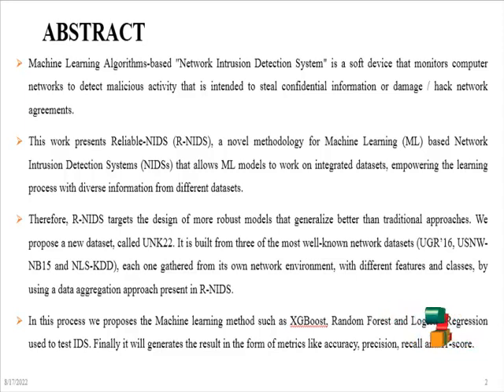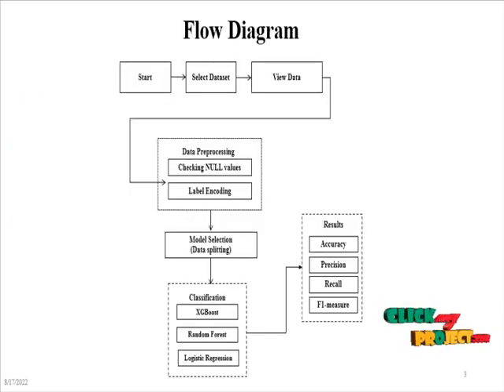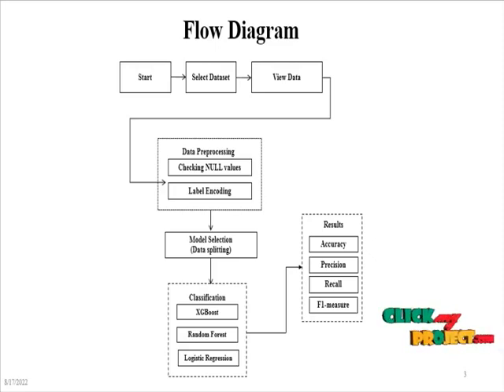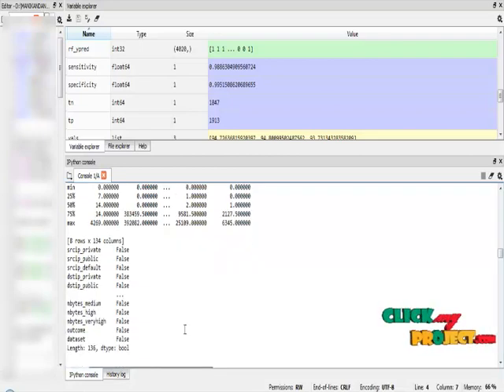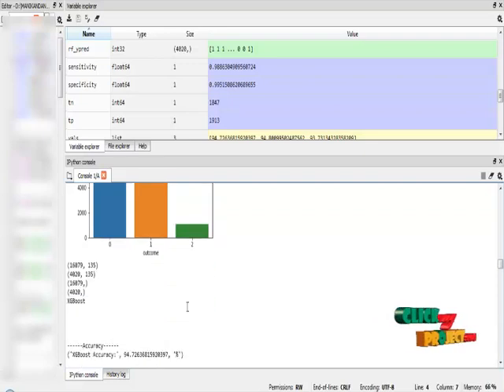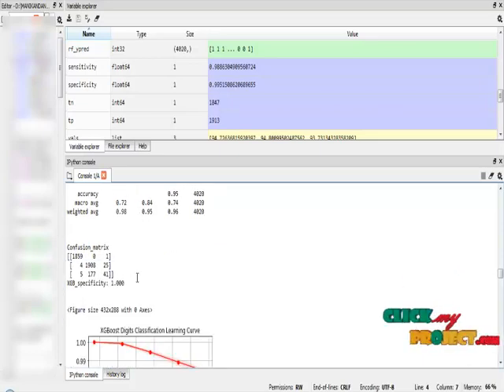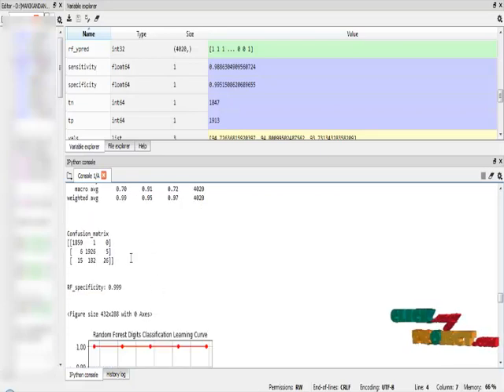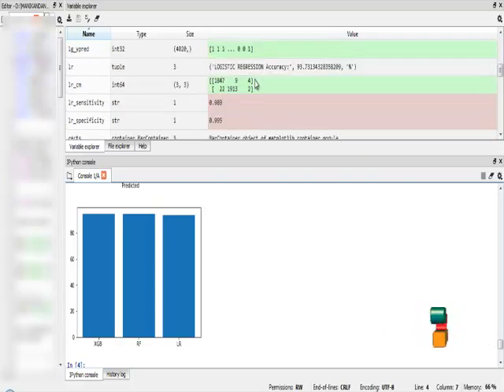Python Machine Learning Project - Network Intrusion Detection System - ClickMyProject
Machine Learning Algorithms-based "Network Intrusion Detection System" is a soft device that monitors computer networks to detect malicious activity that is intended to steal confidential information or damage / hack network agreements. This work presents Reliable-NIDS (R-NIDS), a novel methodology for Machine Learning (ML) based Network Intrusion Detection Systems (NIDSs) that allows ML models to work on integrated datasets, empowering the learning process with diverse information from different datasets. Therefore, R-NIDS targets the design of more robust models that generalize better than traditional approaches. We propose a new dataset, called UNK22. It is built from three of the most well-known network datasets (UGR’16, USNW-NB15 and NLS-KDD), each one gathered from its own network environment, with different features and classes, by using a data aggregation approach present in R-NIDS. In this process we proposes the Machine learning method such as XGBoost, Random Forest and Logistic Regression used to test IDS. Finally it will generates the result in the form of metrics like accuracy, precision, recall and f1-score.

Including Packages
* Base Paper
* Complete Source Code
* Complete Documentation
* Complete Presentation Slides
* Flow Diagram
* Database File
* Screenshots
* Execution Procedure
* Readme File
* Addons
* Video Tutorials
* Supporting Softwares

Specialization
* 24/7 Support
* Ticketing System
* Voice Conference
* Video On Demand *
* Remote Connectivity *
* Code Customization **
* Document Customization **